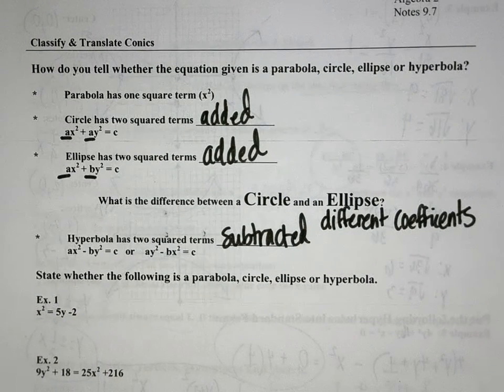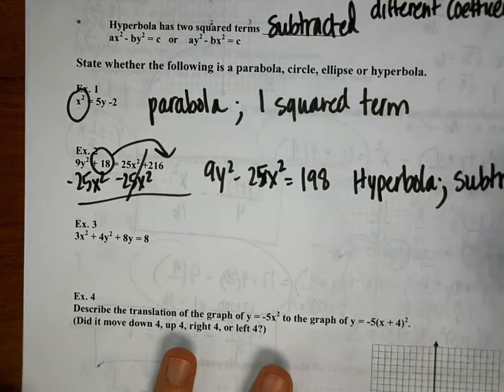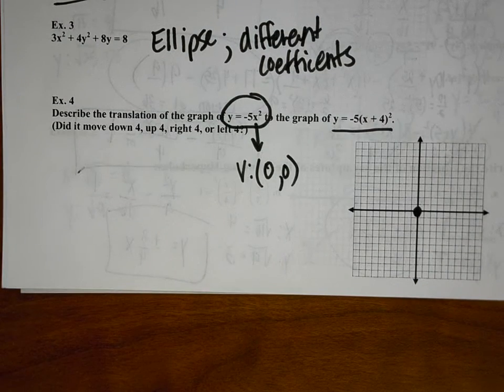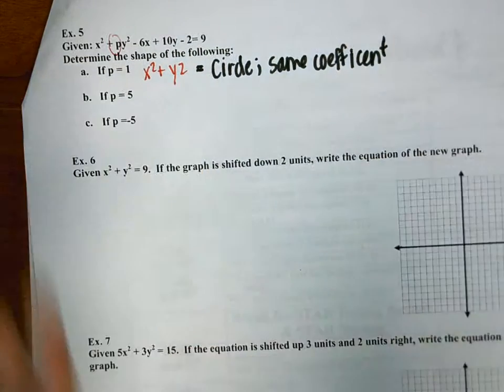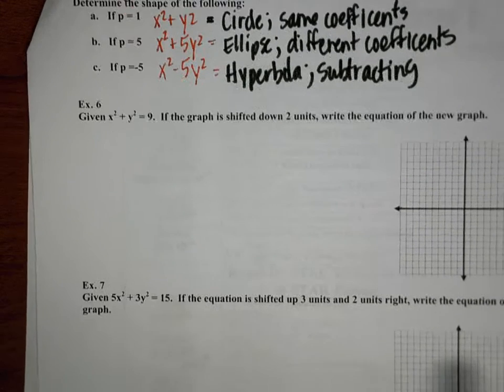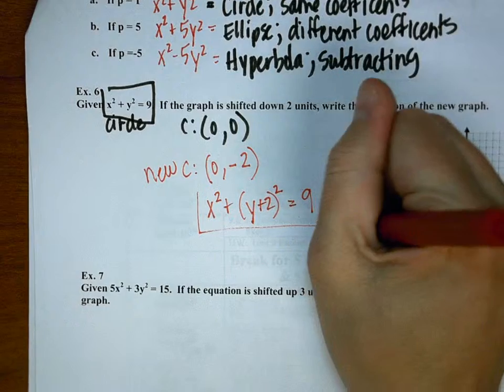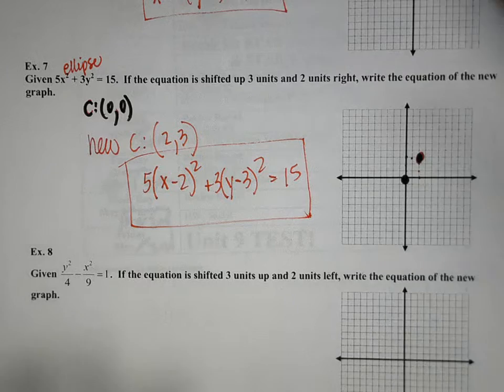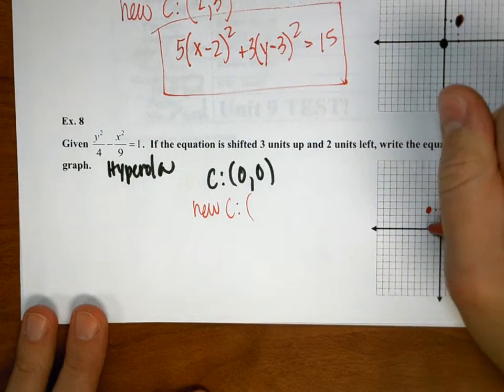Alg. 2 Notes 9.7